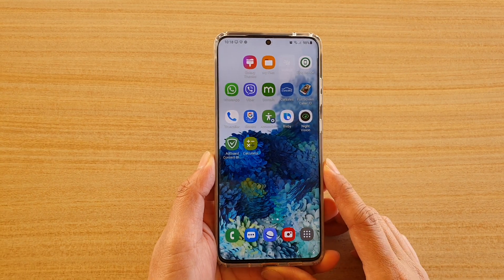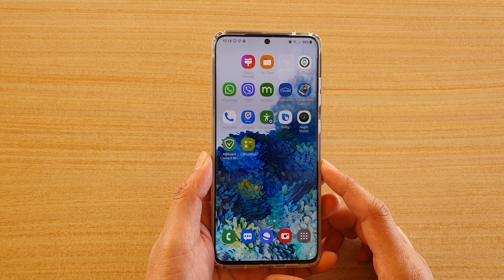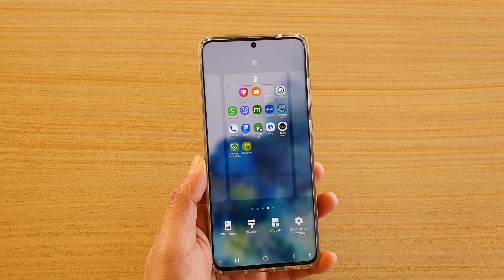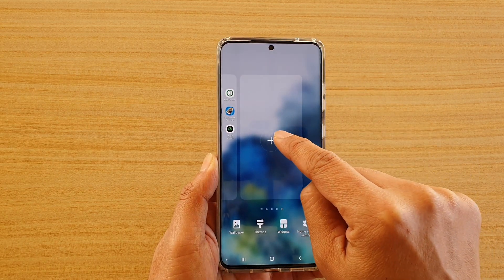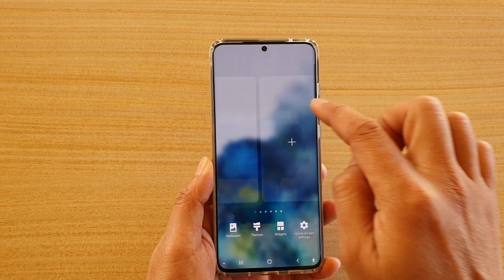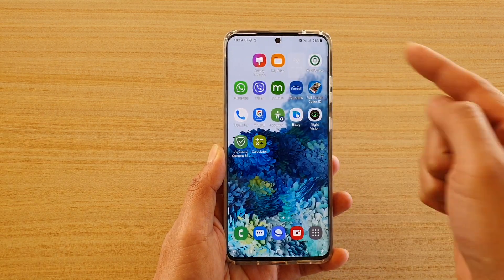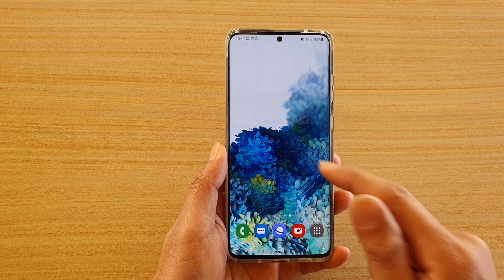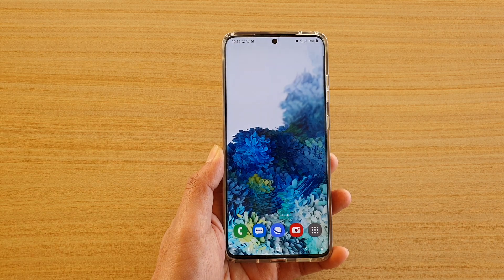Galaxy S20/S20+: How to Add A New Home Screen Page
Learn how you can add a new home screen page on Galaxy S20 / S20 Plus / S20 Ultra.

Android 10.